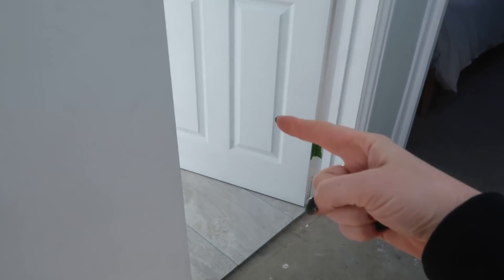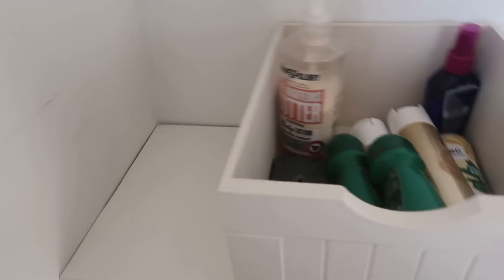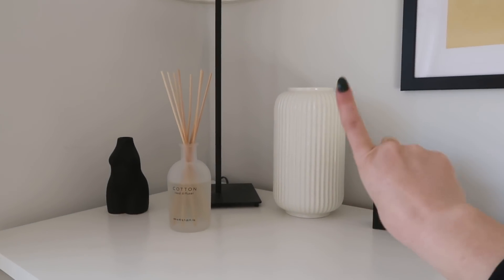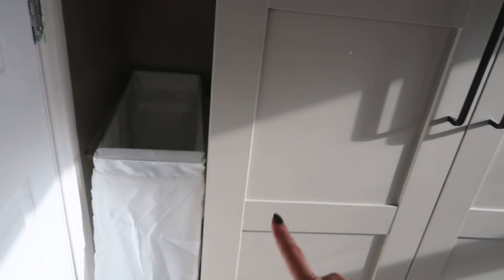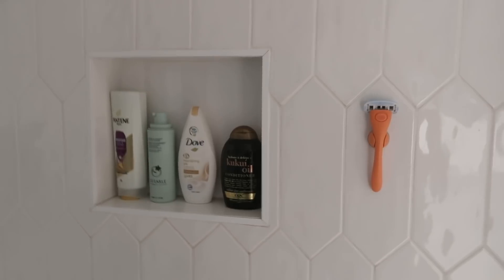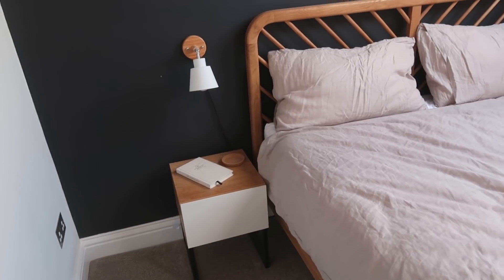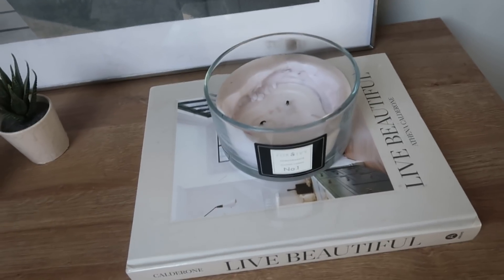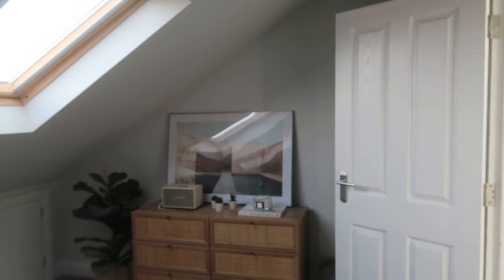FINISHED LOFT CONVERSION TOUR | 2022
IT'S FINALLY FINISHED! 11 months after the builders arrived, we are ready to tour our finished loft conversion. We hired builders to create the shell of our l-shaped dormer and then finished everything yourselves - building the walls, laying the floor, plumbing, you name it!

➫ BED (The one we bought is no longer sold but here's a similar style!)
➫ * SIMBA MATTRESS

Q+A:
who are we: Autumn and Tom, a couple from South Africa and UK (Essex) who met at university and are now doing a VERY big renovation on our first ever property
what did we study: Autumn studied Business and Tom studied Economics, both at the University of Surrey
what are your jobs: Autumn works in a meal-delivery company and Tom works in supply chain at a drinks company
where is your house: East London
when did you buy your house: November 2020
when did you start renovations: January 2021
what do you film with:
➫ * VLOG CAMERA